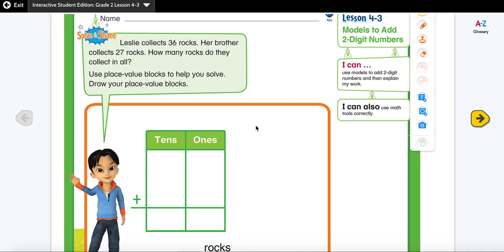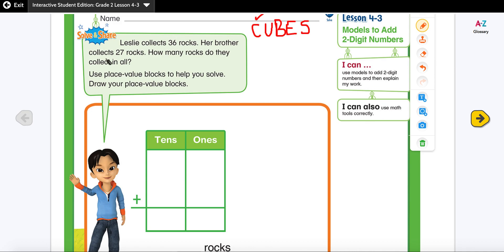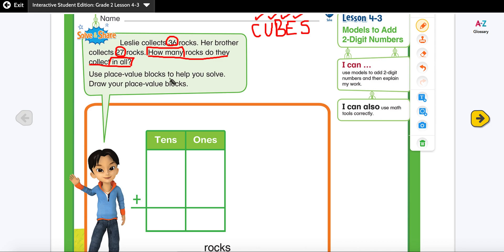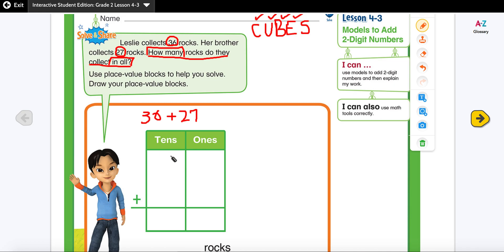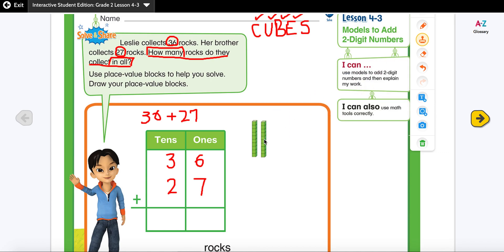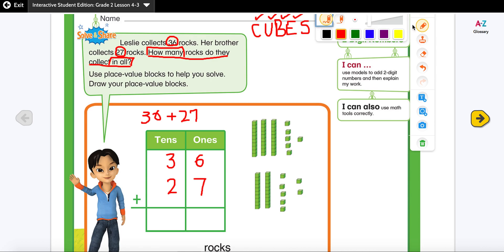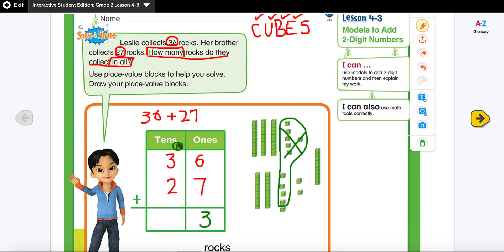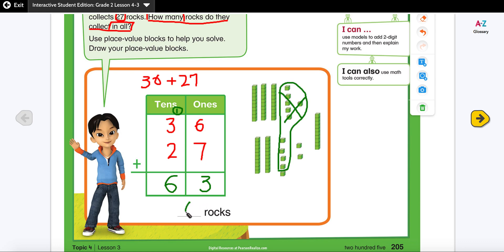Using Models to add 2-digit numbers: EnVision Math Lesson 4 3